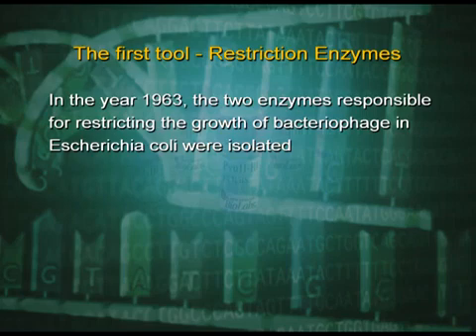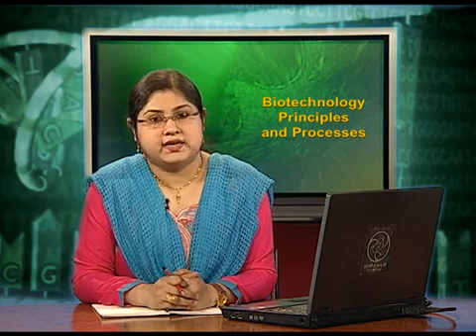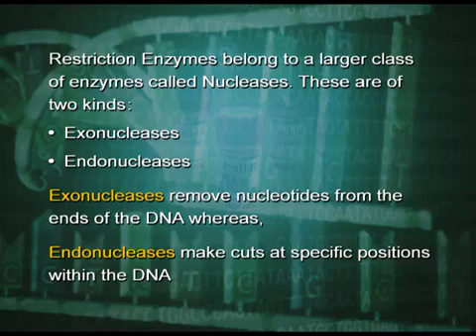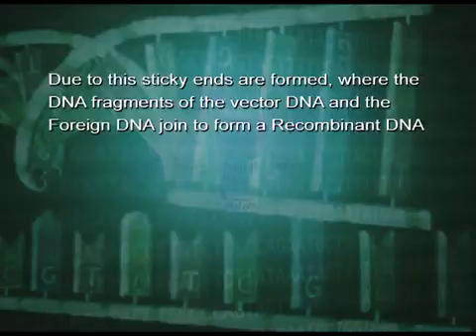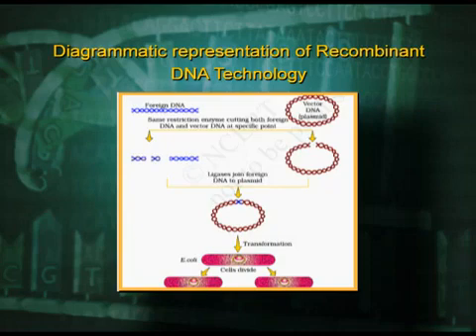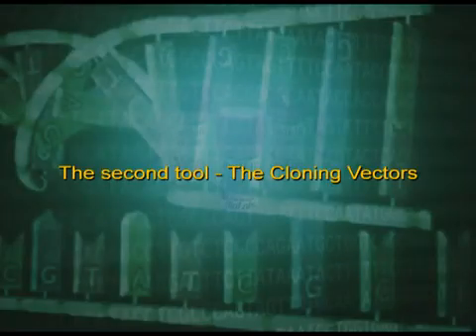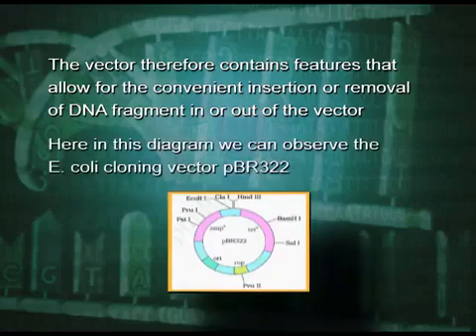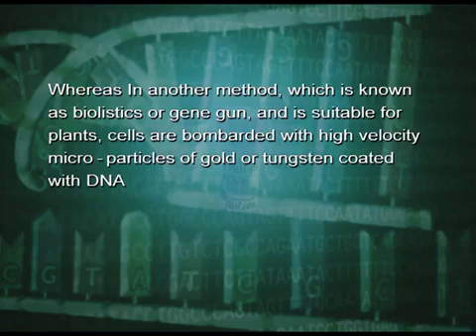NCERT / CBSE Class 12 Biology - Biotechnology : Principle & Process - Part 4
Biology ( जीवविज्ञान )
Biotechnology : Principles & Process - Part 4 (जैव प्रौद्योगिकी : सिद्धांत और प्रक्रिया - भाग 4 )